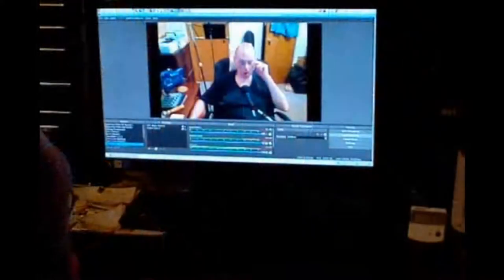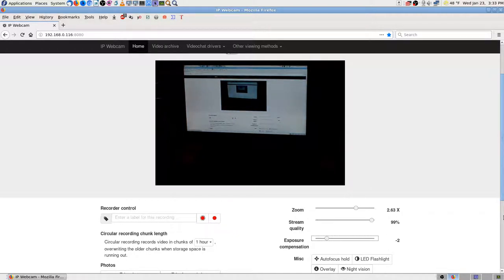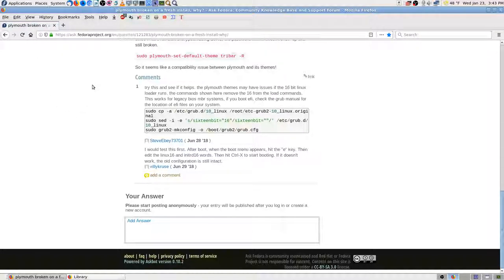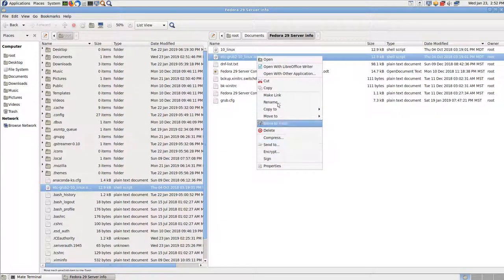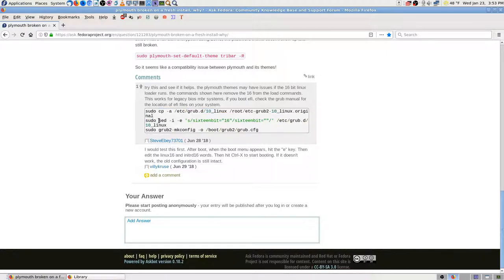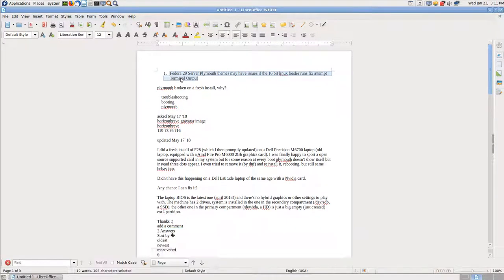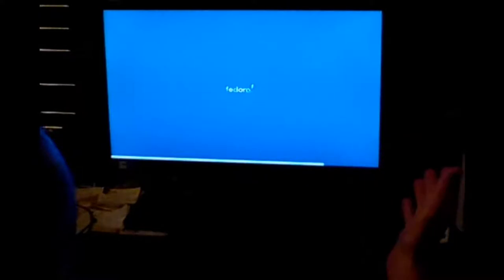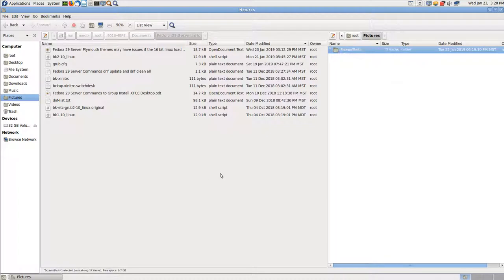Fedora 29 Web Server NetProMax Set Mate Desktop Default Boot Themes Broken Kernel Pt6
Fedora 29 Web Server NetProMax Set Mate Desktop Default Boot Themes Broken Kernel Pt6, 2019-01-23.

Thanks,

Don